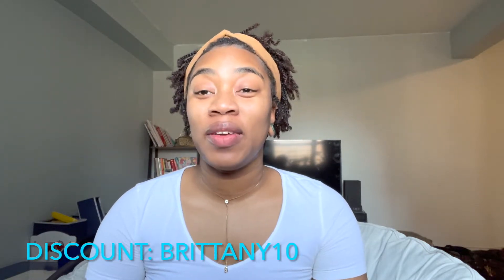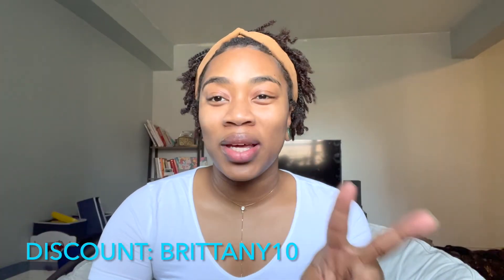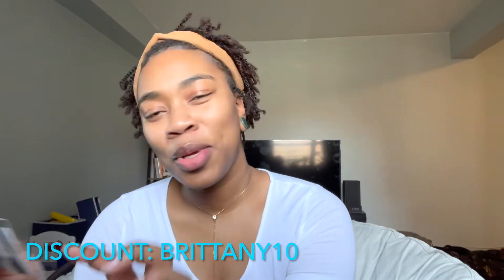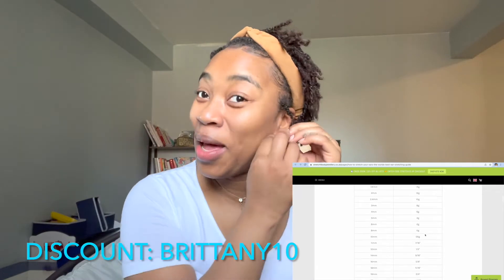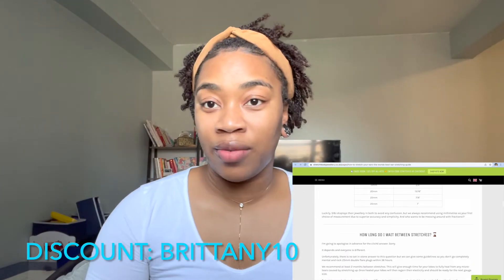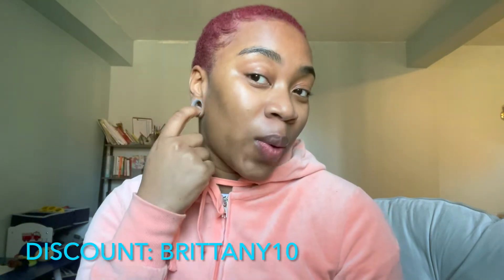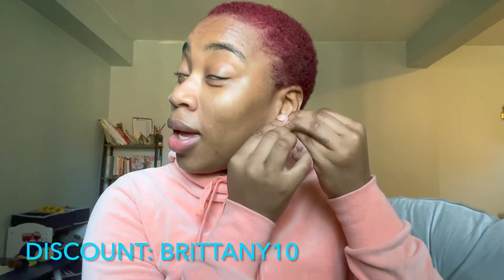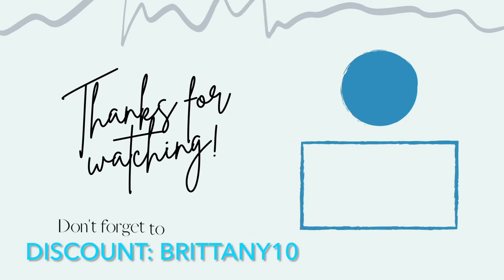Dead Stretching My Ears | Brittany's Room